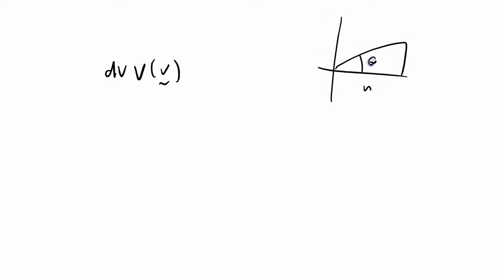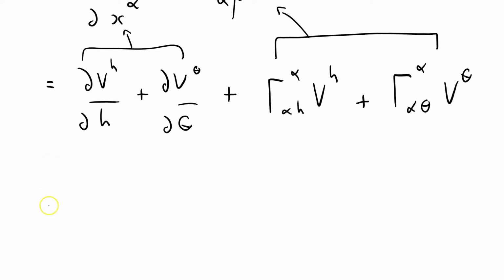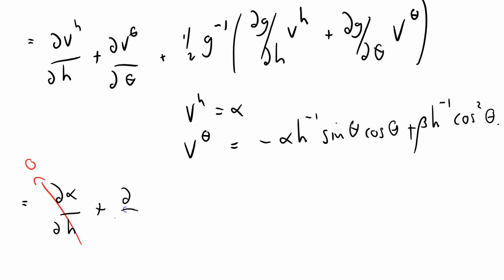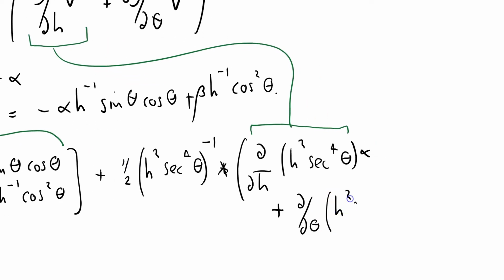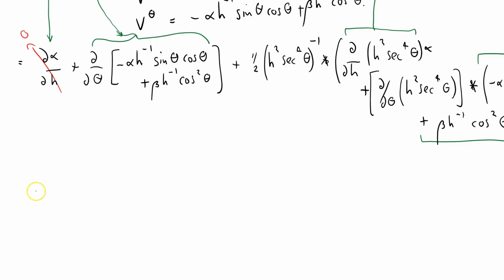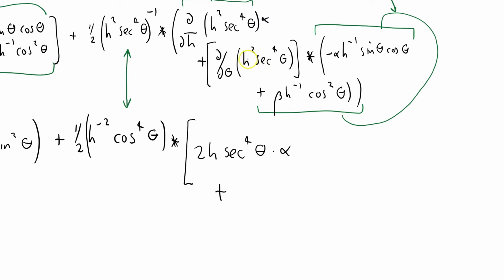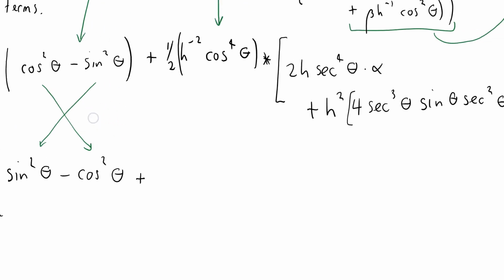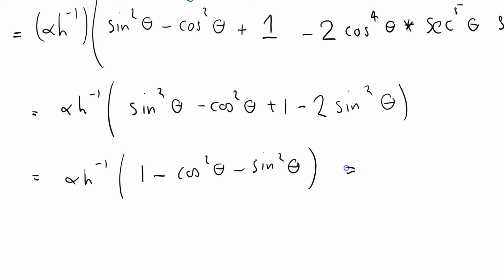GRSS 042 divergence of a contravariant vector field using Christoffel symbols part three